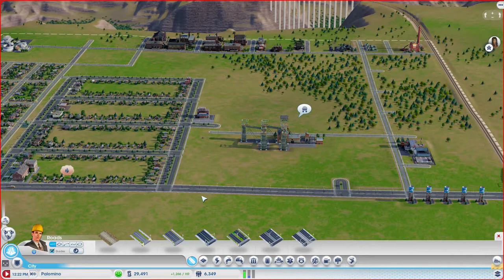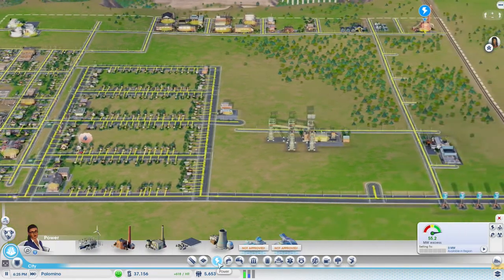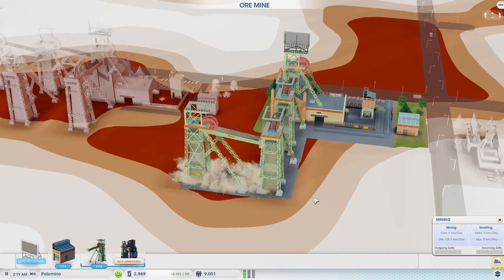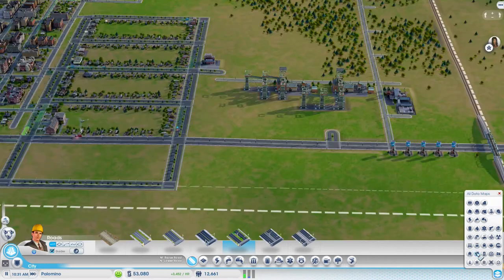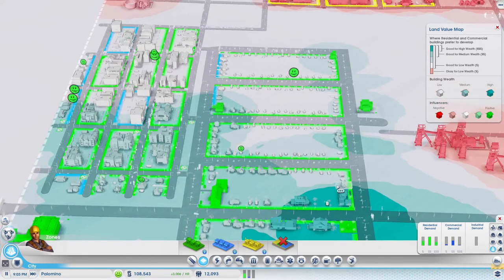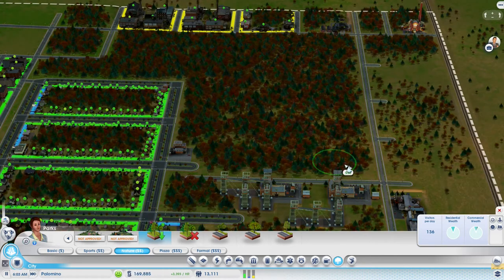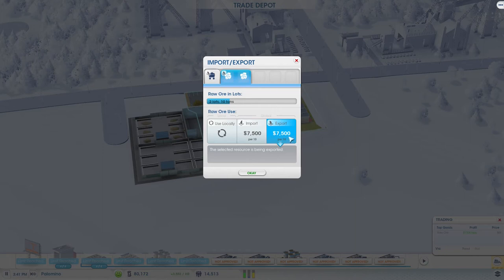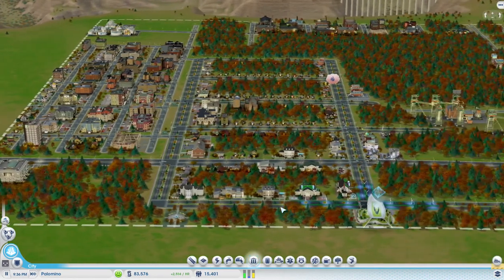Let's Play Simcity - Season 1 - Episode 4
A casual and relaxing playthrough of Simcity. Join us on this adventure and we hope you enjoy watching the content just as much as we do playing it!